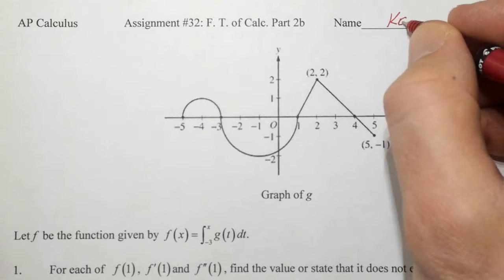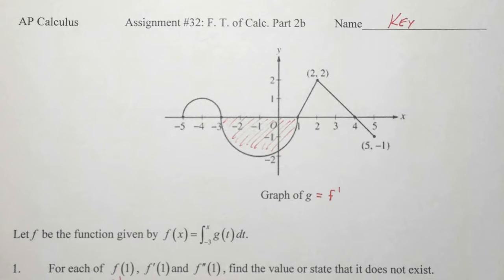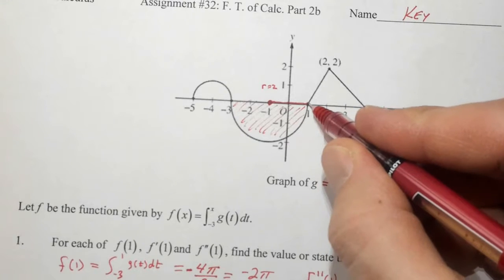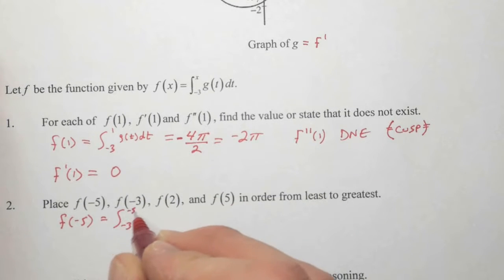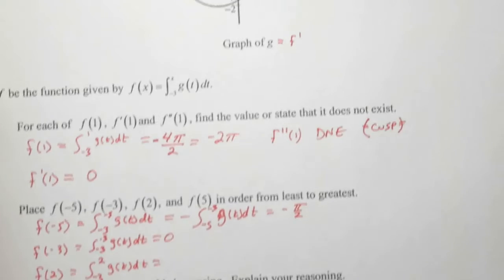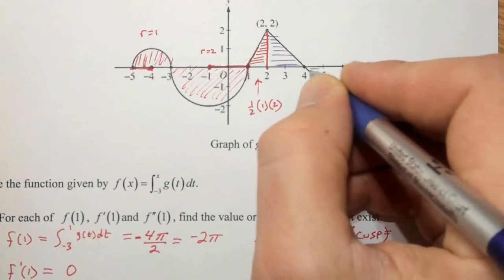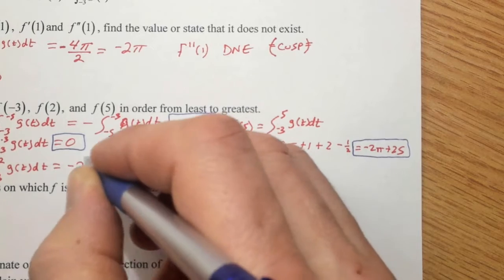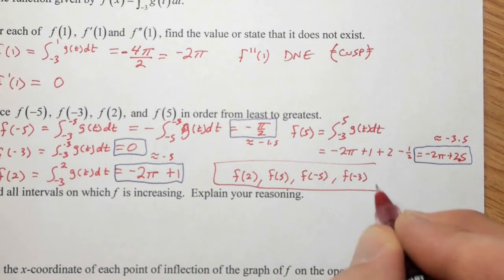Assignment 32 Problems 1 & 2